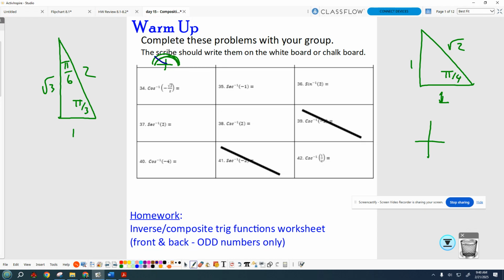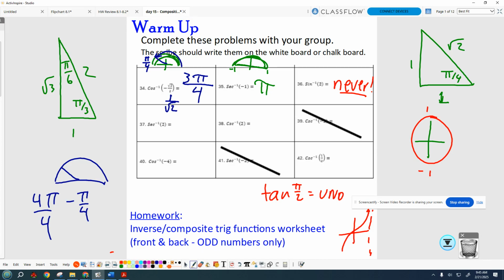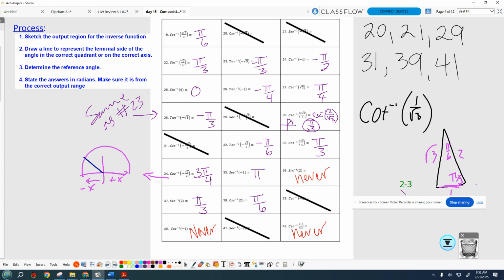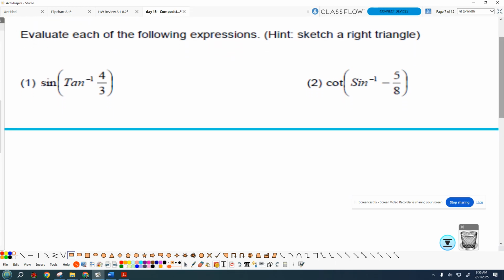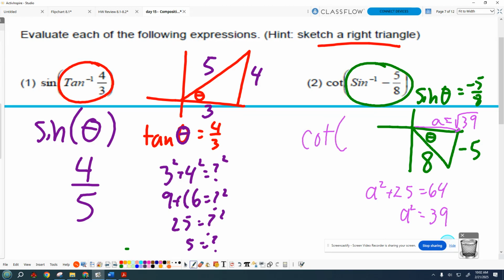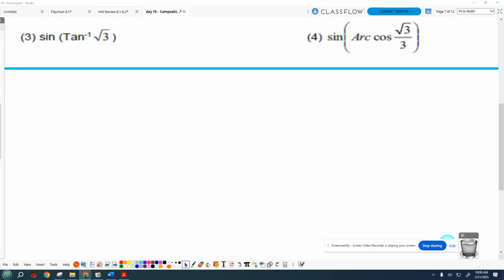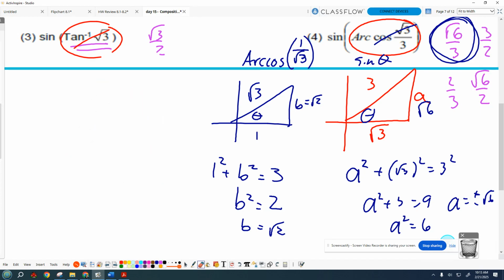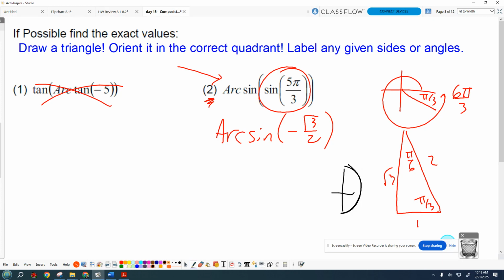PC 2-21-25 Trig Inverse, and with Composites